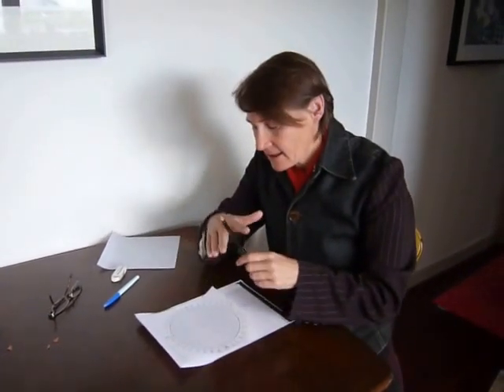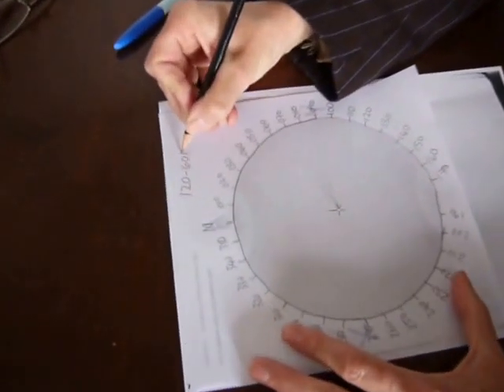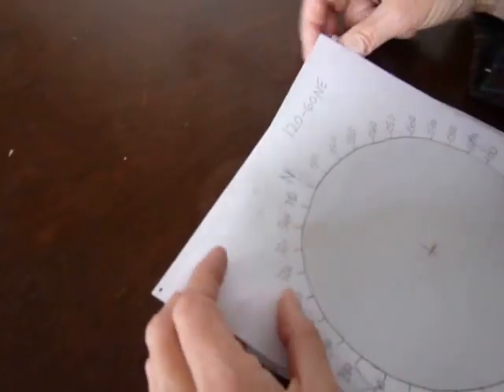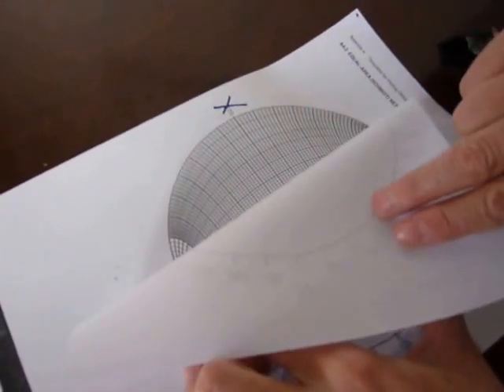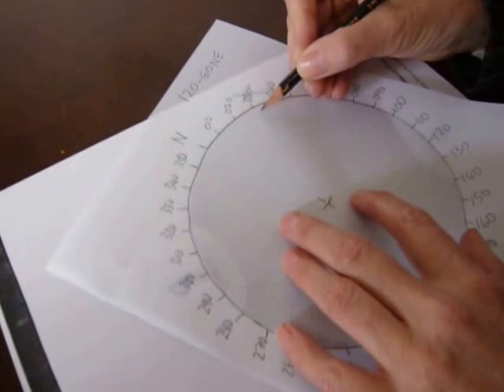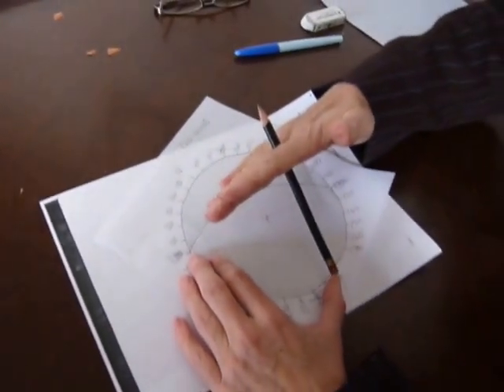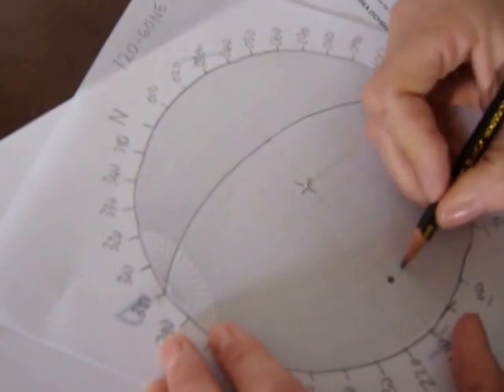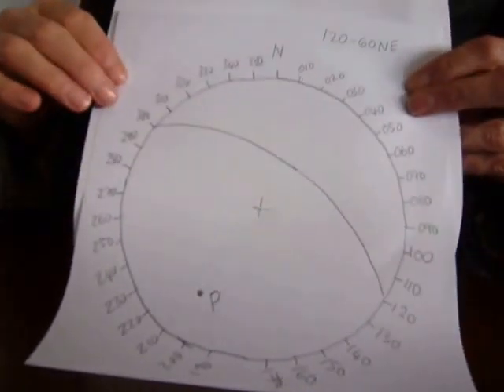Plotting a plane and its pole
Watch how JR plots the plane 120-60NE and its pole on the lower-hemisphere equal area stereonet. For North American viewers, the strike of the plane is N60W.